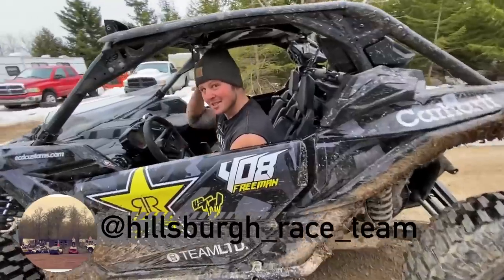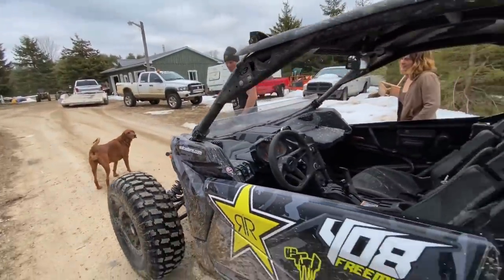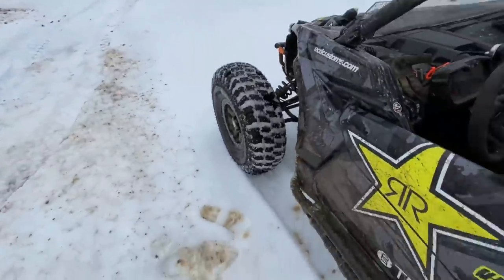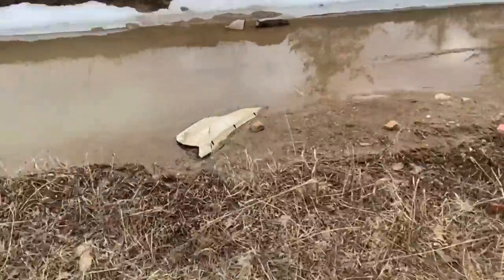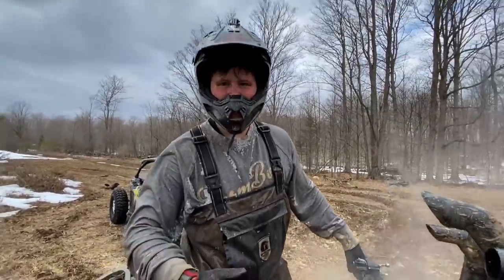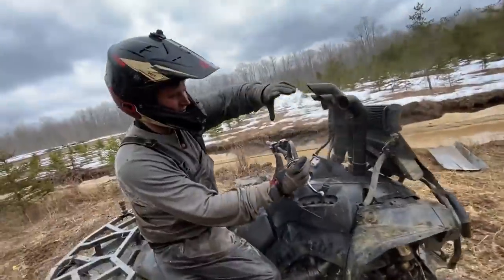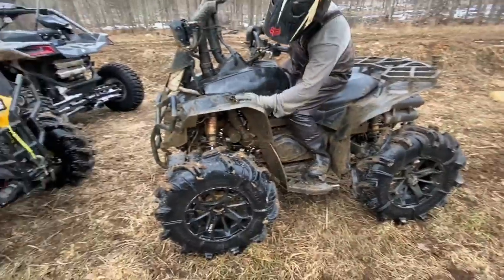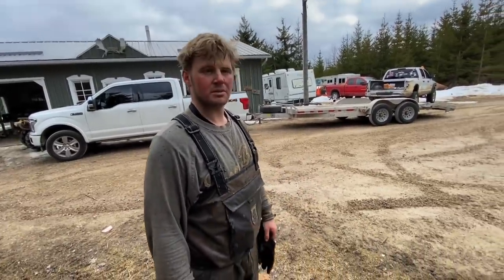EVO Powersports SHOCKER Pipe & LAUNCH CONTROL Maverick X3!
Finally! @Grizz125 has installed the EVO Powersports launch control and Shocker pipe exhaust system! Holy crap I am in love with this new system! The Shocker pipe is next level loud and it's so nice to be able to put it in quiet mode! The launch control is next level! My Maverick X3 is exactly how I wanted it now!!! Can't wait to do more videos for you!

TOP VIDEOS